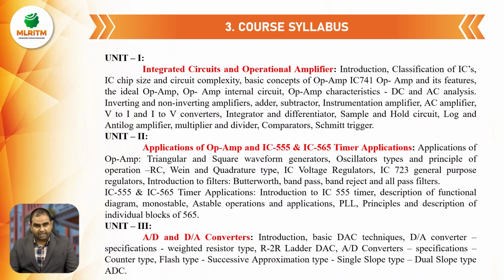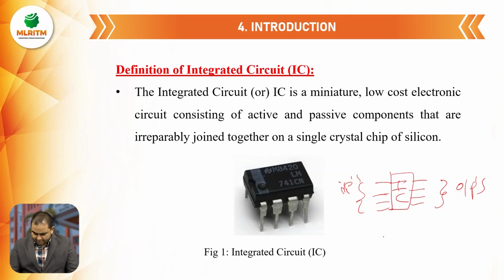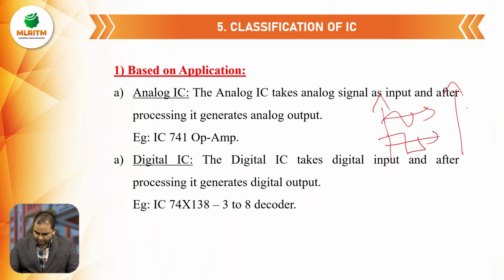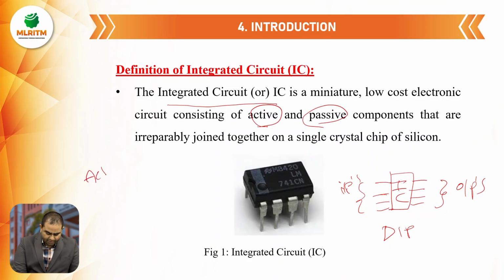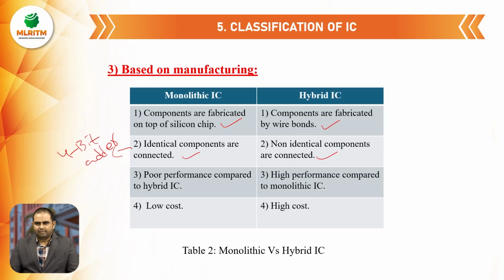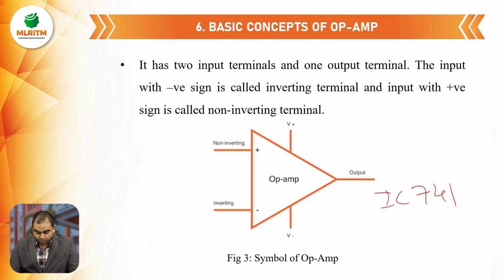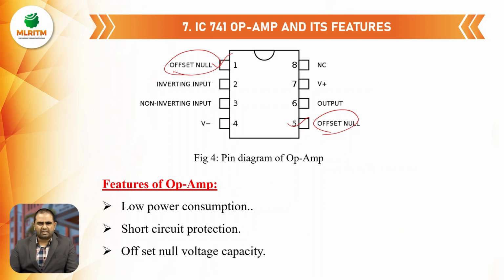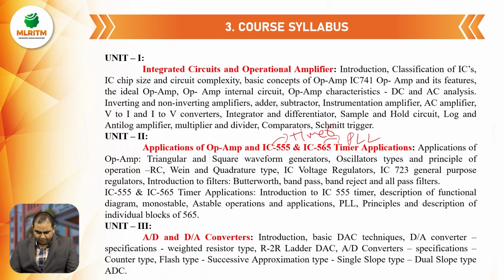BASIC CONCEPTS OF OP-AMP | MR. G. SIVA SANKAR VARMA || MLRITM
Telangana, India.

⚡ **Basic Concepts of Operational Amplifier (Op-Amp) | Analog Electronics**

🚀 In this video, we explore the **Basic Concepts of Operational Amplifiers (Op-Amps)**, one of the most fundamental topics in Analog Electronics and Electronic Circuit Design.

💡 Learn the basics of operational amplifiers, including their structure, working principle, ideal characteristics, terminals, parameters, and importance in analog electronic circuits. A solid understanding of Op-Amps is essential for designing amplifiers, filters, oscillators, and signal conditioning circuits.

🎯 This lecture is ideal for:
💻 Electronics Enthusiasts
📚 Analog Electronics Learners

🌍 Applications of Operational Amplifiers:
🎛️ Signal Amplification
📊 Measurement and Instrumentation Systems
🎵 Audio Processing Circuits
🌡️ Sensor Signal Conditioning
⚙️ Active Filters and Oscillators
🤖 Embedded and Control Systems
📡 Communication and Electronic Devices

📈 A strong understanding of Op-Amps helps engineers analyze and design efficient analog circuits used in modern electronic systems and industrial applications.

👍 If you find this video helpful:
📤 Share with fellow students and electronics enthusiasts